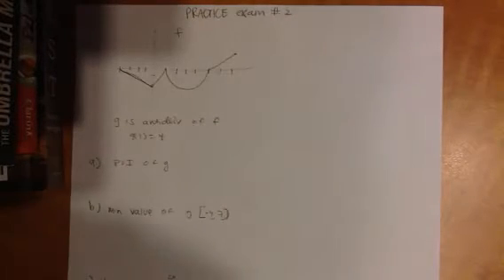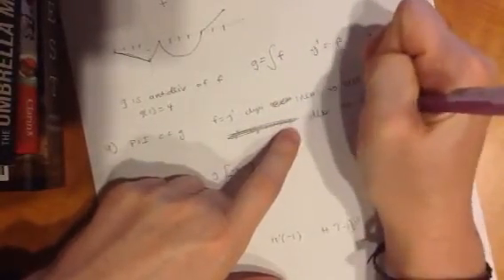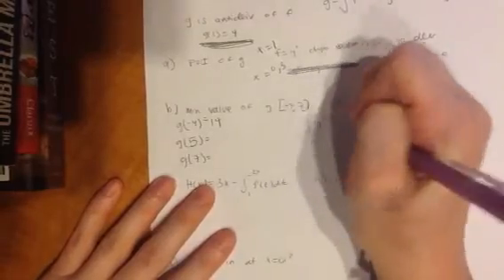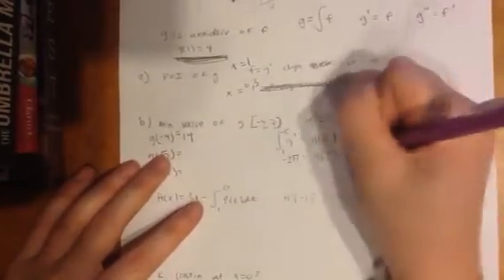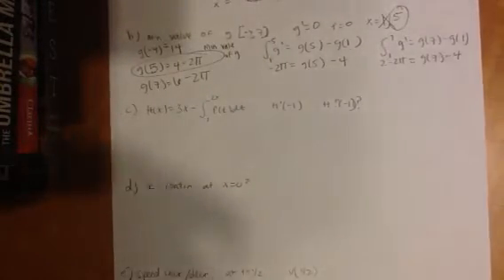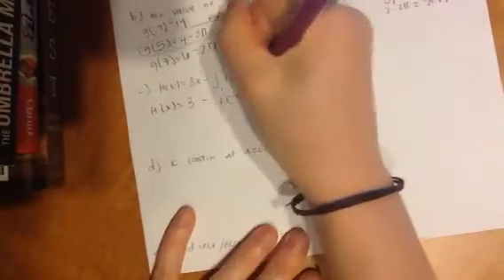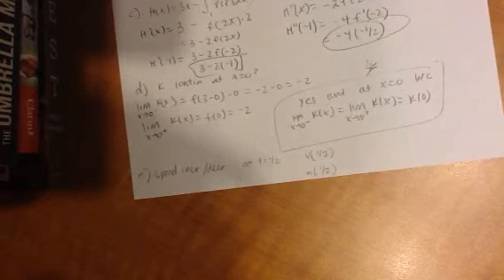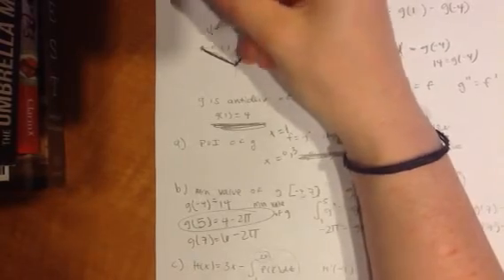Calc practice exam Q2